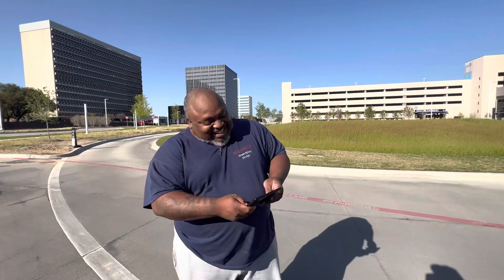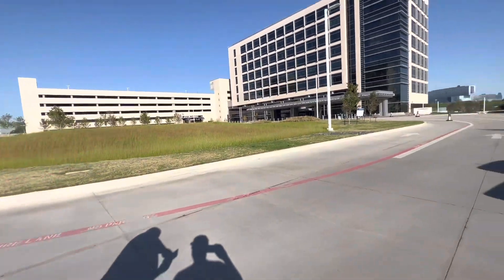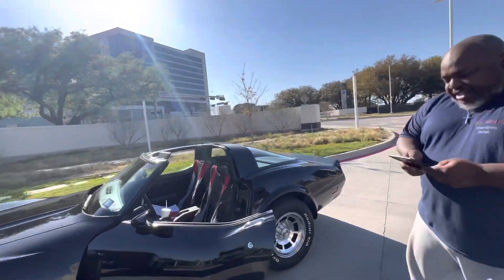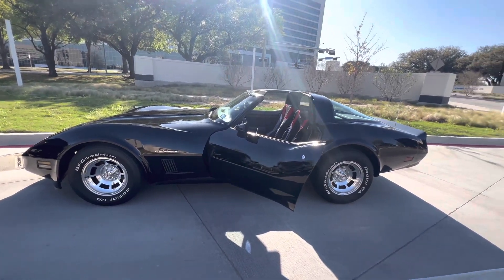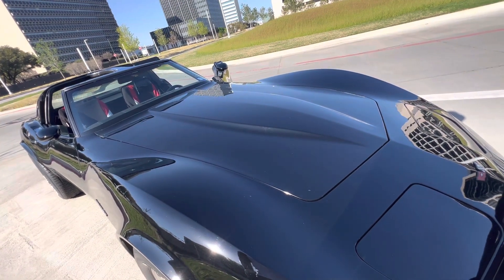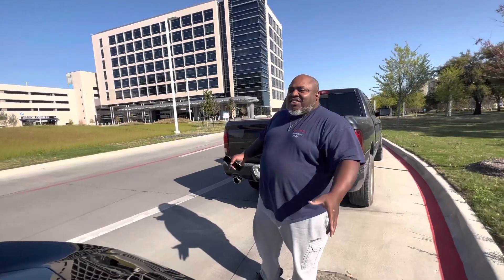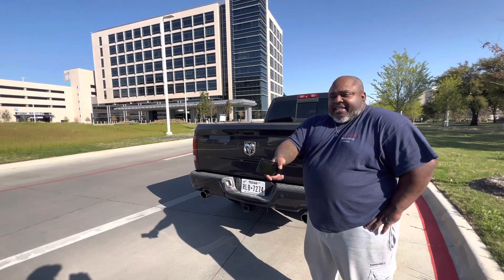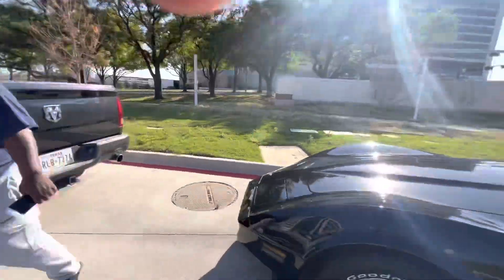Stranger pulls me over tries to buy the Vette